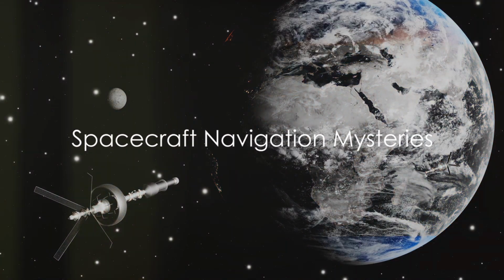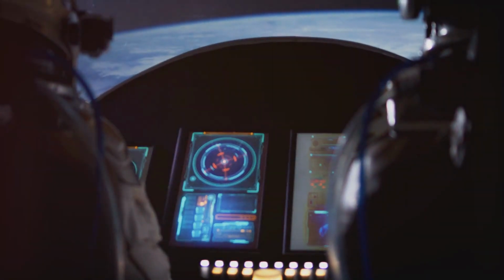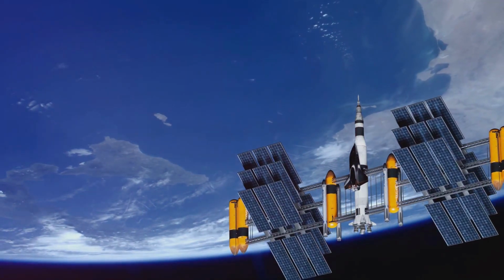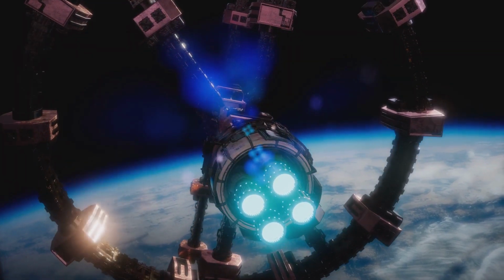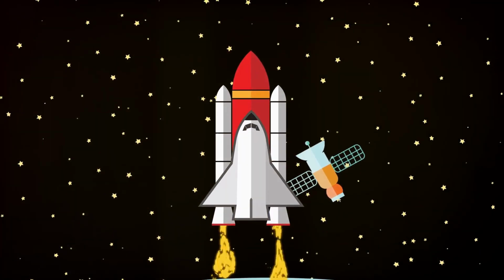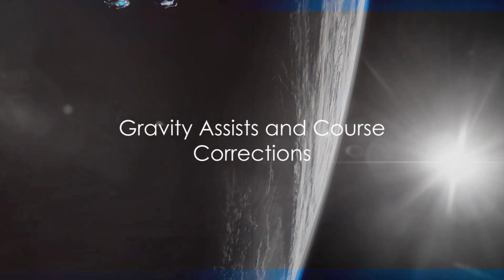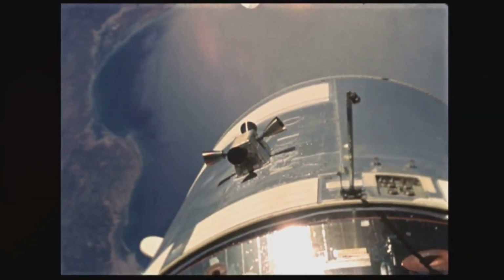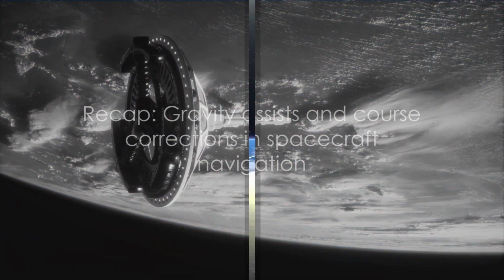Space Travel Simplified: Understanding Satellite And Spacecraft Trajectories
UniversalFactzzz Presents Space Travel Simplified: Understanding Satellite And Spacecraft Trajectories